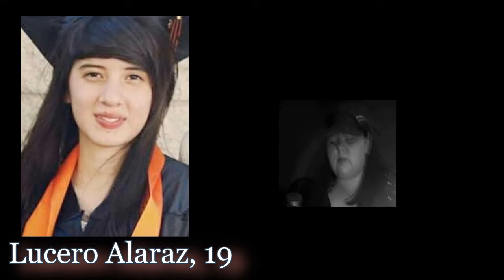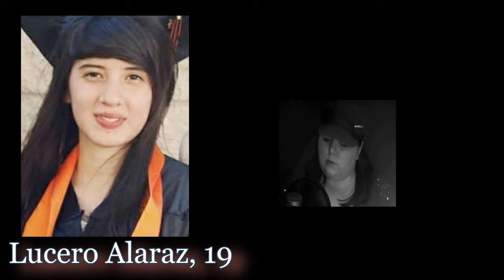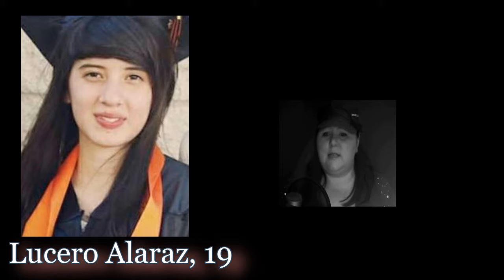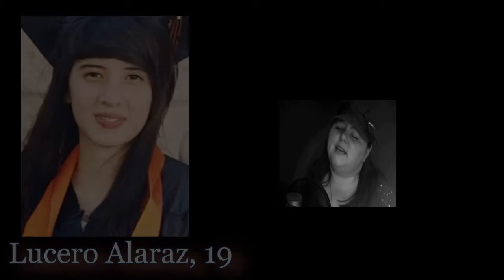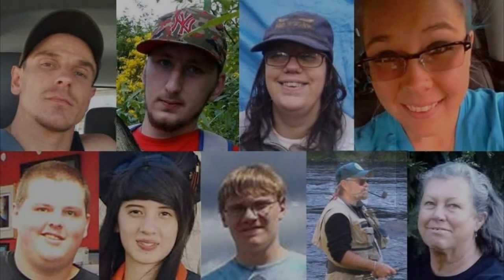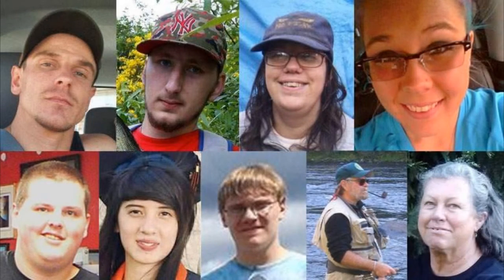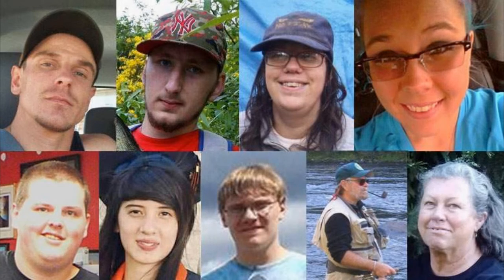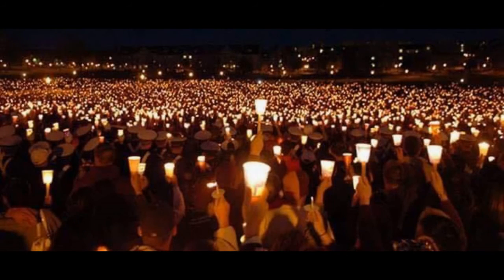UCC Tribute~ "With You" COVER ~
It's been 1 year today since this horrible event happened in our community.

I wanted to share this song with all those affected, I feel this song embodies some of the emotions you go through when you lose a loved one. It's from "Ghost: The Musical" right after she loses Sam. It took several weeks to not cry while singing this.

Please excuse this performance is not perfect, But I gave it all I had.

UCC STRONG NEVER FORGET